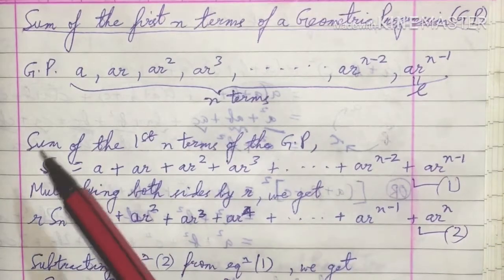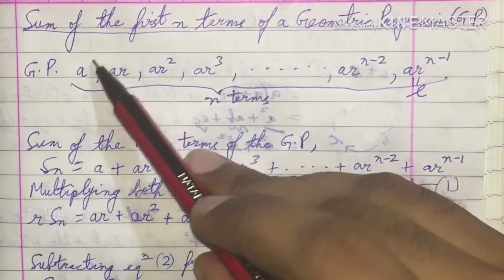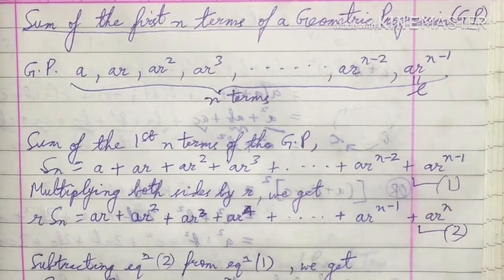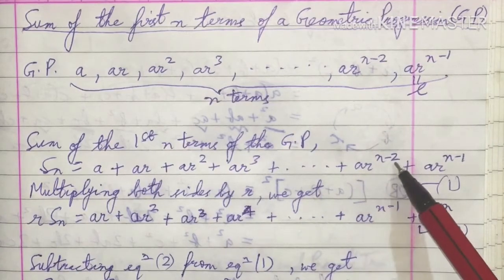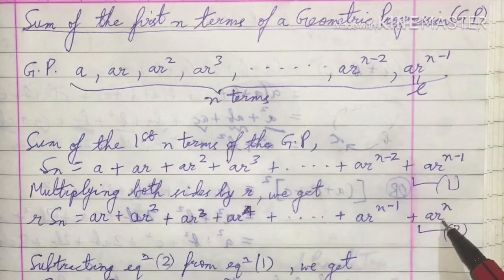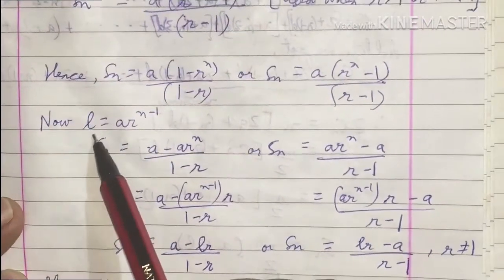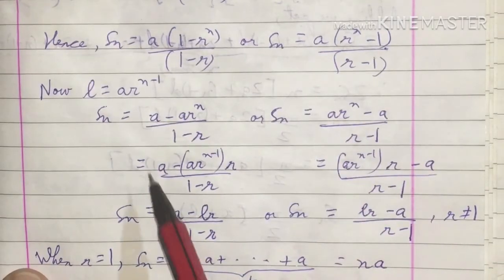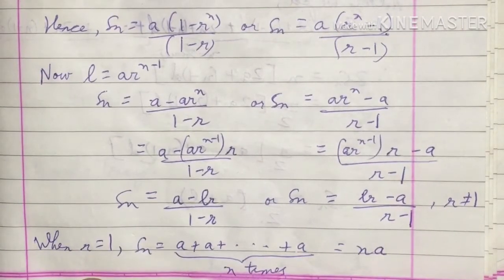Proof of sum of the first n terms of a Geometric Progression (G.P.)